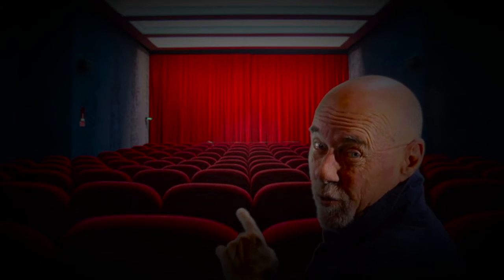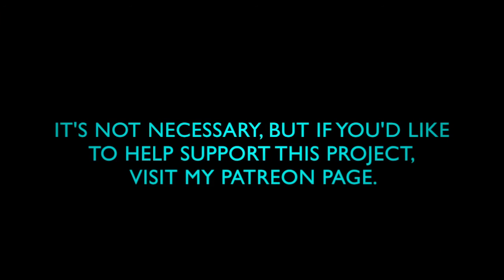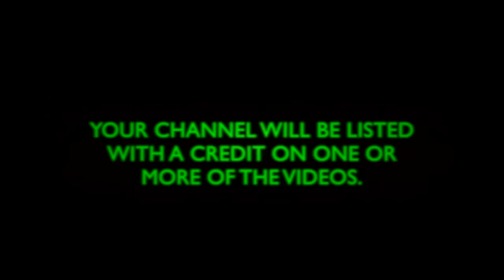Film to Digital Conversion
HOME MOVIE CONVERSION PROJECT.
MAKE YOUR SELECTIONS KNOWN IN THE COMMENTS.

As most of you know, I have a Patreon page that I'm using to try to get the funding to convert all 19 of these 40-year old home movies from film to digital format. If you haven't visited the page, I hope you will, because there are some really great rewards for those who help support this project. (Link at the bottom of this copy.)

Meanwhile, I need your help to select the three films that I'm going to convert to digital format until such time that the funding is available to finish the rest of them. So, the brief descriptions of what's on these reels is listed below. Please take a look at them and pick the three you'd like to see first.

I'll try to keep this simple, but I need to explain how we're going to vote on these.

List your first choice first.
List your second choice next.
List your third choice last.

You can use either the title (from the descriptions below) or the Reel Number. Just separate them with a comma or a period. In other words, if you'd like to see number 3, number 7, and number 12, just list them like this:

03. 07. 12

Or you can use the titles, like so:

Galveston Vacation, Guitarzan, Grandpa's Farm

Comments will be closed at midnight CST on December 31st, 2016 and the totals will be tallied shortly thereafter.

Remember that your first choice will get three points, two points for the second choice, and one point for the third choice. All points will be added for each film to determine the three top contenders.

Now, here's the list of those 40-year old home movies. Choose your first, second, and third choice and leave it in a comment. As I mentioned in the video, Kandy wrote the titles on the reels. However, after looking at them more closely, I think some of the writing is Rosie's, so thank you to both of you for doing that so many years ago. Without those titles, I would have no idea what the tells contain. Good thinking, girls!

REEL 01: First movie: Christmas 1974 (No idea what's on here.)
REEL 02: Chad and Kandy: January 1975 (No clue)
REEL 03: Chad, Sharon, Katie: Spring 1975 (Again. No clue.)
REEL 04: Washing the car: Summer 1975 (Camaro, I think)
REEL 05: Galveston Vacation: August 1975 (Flagship and Beach)
REEL 06: Chad's Birthday #2: September 1975 (Probably cake)
REEL 07: Whizzo & Chuckles and Learning to Ride the Bike (1976)
REEL 08: The Cheezy Rider (Family Film Production)
REEL 09: Christmas 1976 (Grandpa and Grandma were here I think.
REEL 10: Day at the Park: February 1977 (No idea what's on it.)
REEL 11: Golf Tournament: 1978 (Hollywood Stars)
REEL 12: Mitchel 1 Month Old and 1st Birthday: 1980 and 1981
REEL 13: Guitarzan Production: 1981 (Cub Scouts)
REEL 14: Chad the Car: July 1983 (Stop motion experiment)
REEL 15: Backyard Cinema (The whole family)
REEL 16: Grandpa's Farm (Year unknown) Blackwater, MO
REEL 17: Grandpa's Garage (Year unknown) Marshall, MO
REEL 18: Chad, Kandy, Christie and David (Year unknown)
REEL 19: Blue Angels: July 1977 (Air show)

I hope you will comment with your top three choices.
I am excited to see these again after so many years.

And a big shoutout and THANK YOU to my good friend Rex at the LONESTARRIDER channel. Check him out. Tell him Magnum sent you.

SHOW NOTES:
Opening scene fillmed with Canon 70D with 18-135mm lens.
Lighting: 2 point with no key light
Technique: Greenscreen with theatre image behind

Main sequence filmed with Canon 70D with 18-135mm lens.
Lighting: 3 point
Technique: Greenscreen with theatre curtain behind.